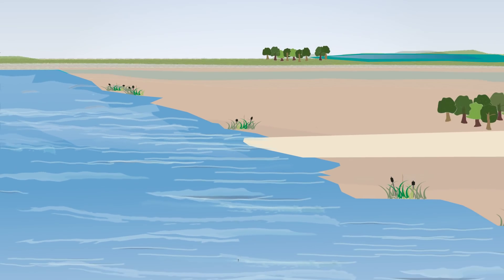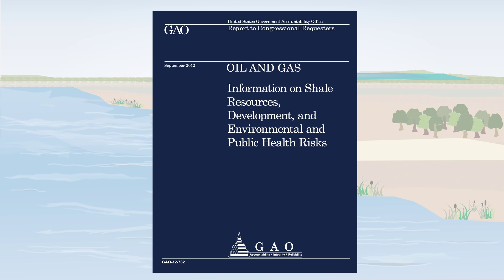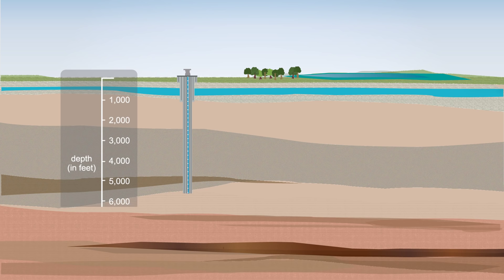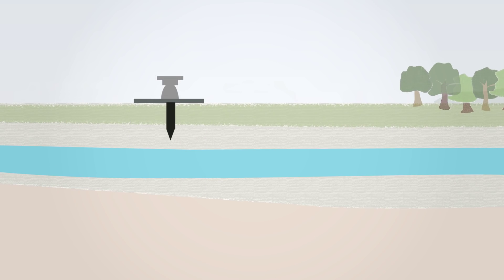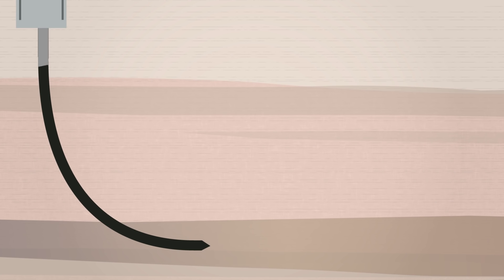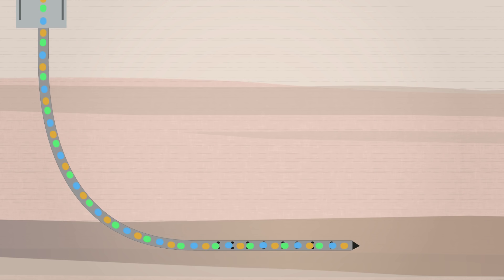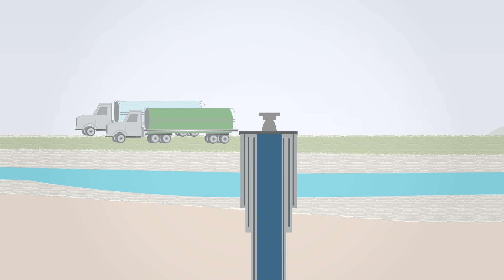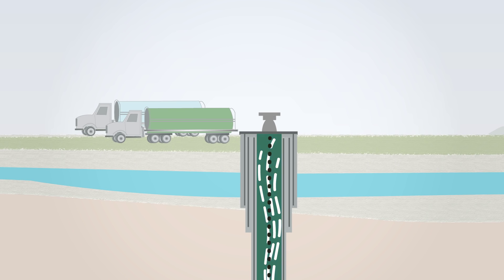GAO: Water Use in Hydraulic Fracturing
How water is used in the process of hydraulic fracturing.